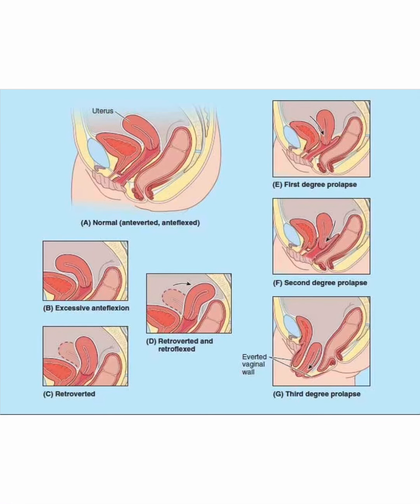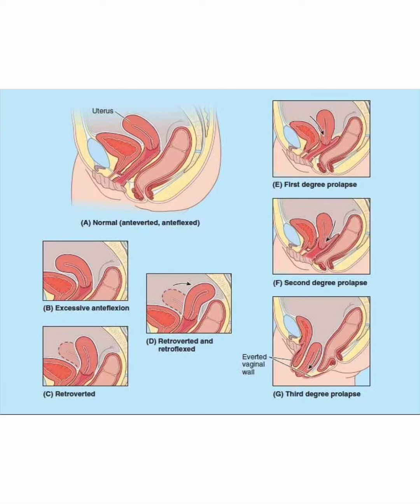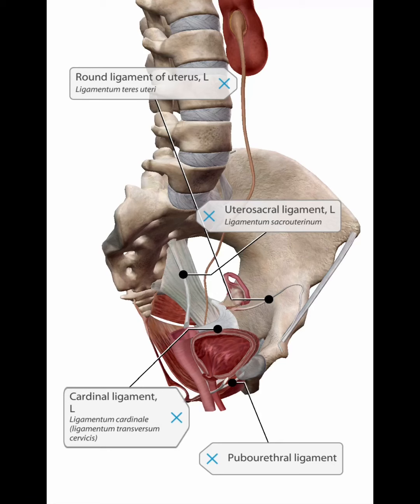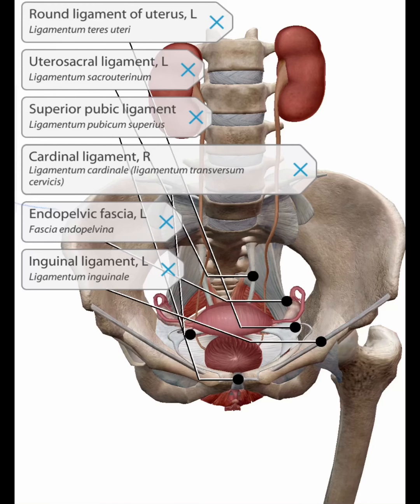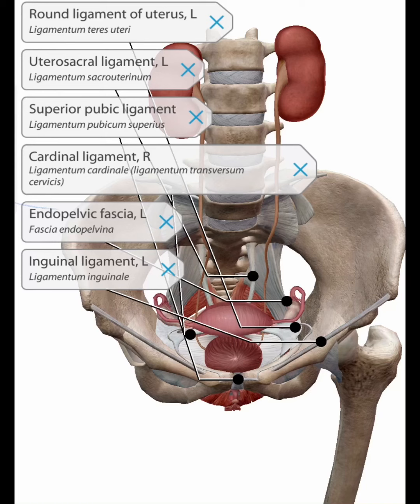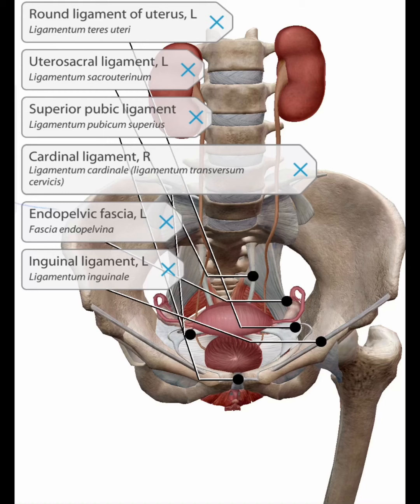Pelvic Utero Ligaments, Function & A&P Education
As women and men we really need to live in our bodies. When a function stops working often times we think the band aides of Western side of things fix us. Wrong! Its only temporary. If all systems in the body cannot function in union than homeostasis or balance will not occur. I will be discussing the education on the anatomy and physiology of the pelvis, the uterus and its ligament function and why the approach to the Arvigo Therapy has positive success rates in fertility, postpartum, erectile dysfunction, painful sex, IBS and so much more!! Click in my bio for more information on The Arvigo method and Therapy or to locate a practitioner near you! The womb is where the light enters you and where the life force flows one will achieve balance.